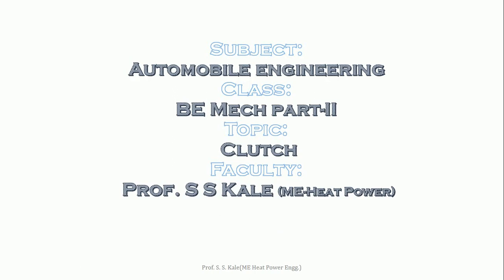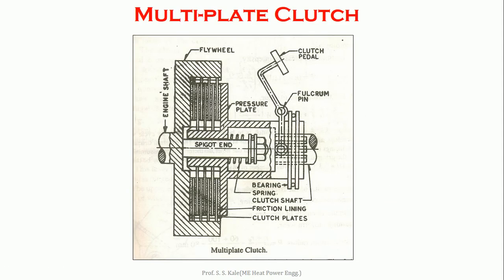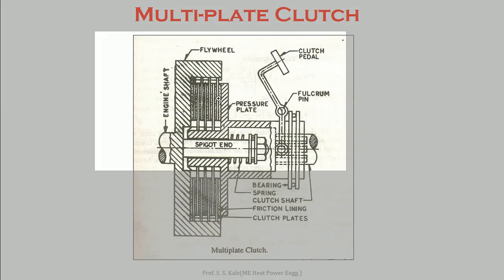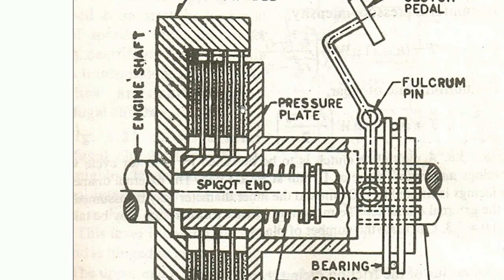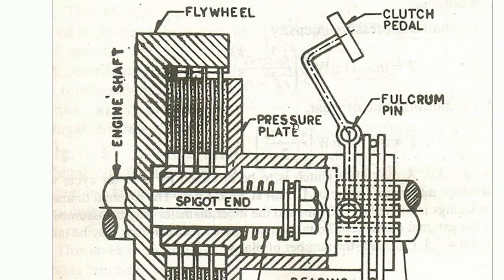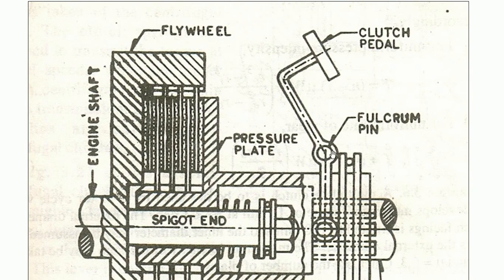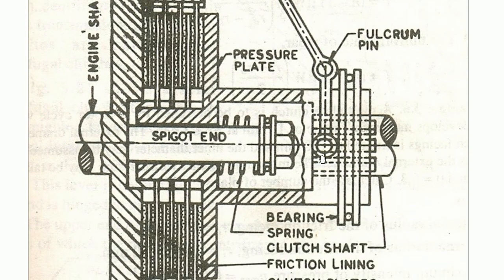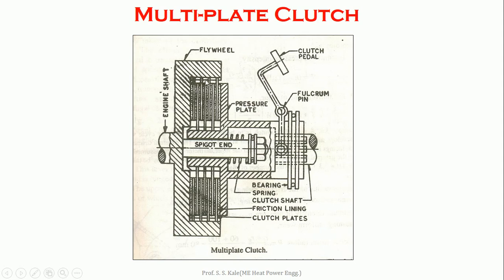Multi plate Clutch